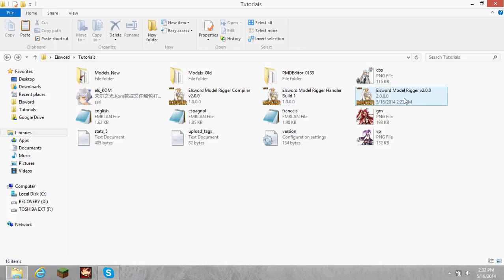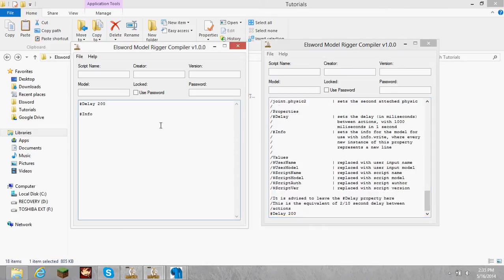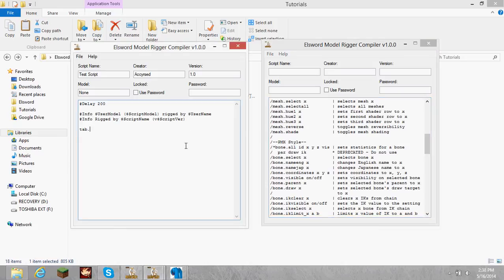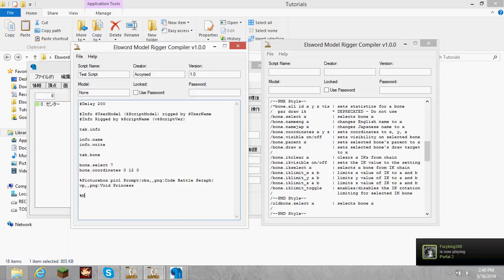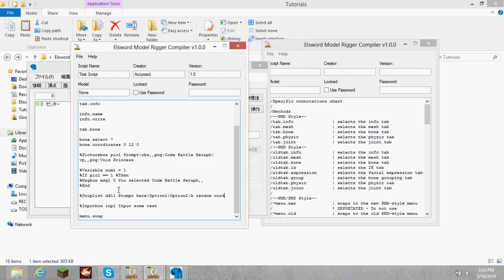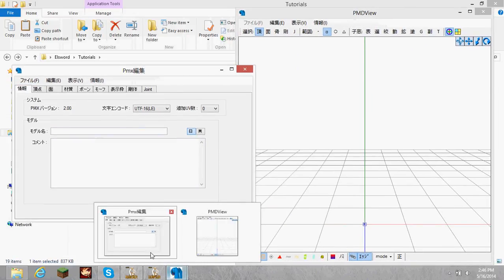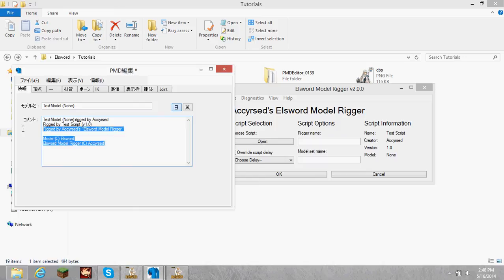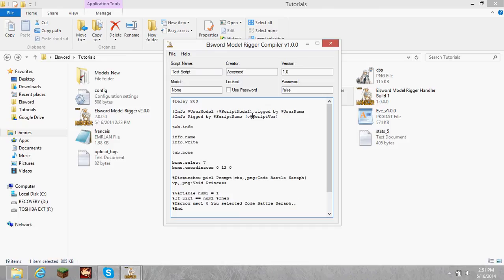[MMD] Elsword - Accyrsed's Elsword Model Rigger (Episode 10) - Version 2 Release!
This folder contains all current and future public releases. A note to Dev/Beta Testers - there will be a separate folder for all of you, which you will get upon request to be a beta tester.

Please do not ask to be a Dev Tester. I personally choose Dev Testers that I can trust. You may, however, request to be a Beta Tester.

By using this program, you acknowledge that I am not responsible for any issues it causes.

Any models created by this program must be credited back to one of the following videos: